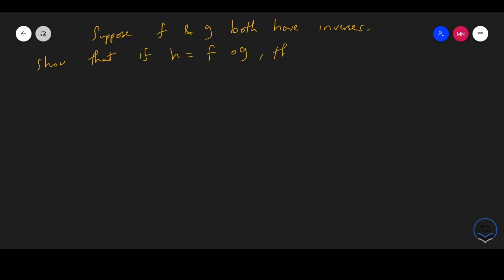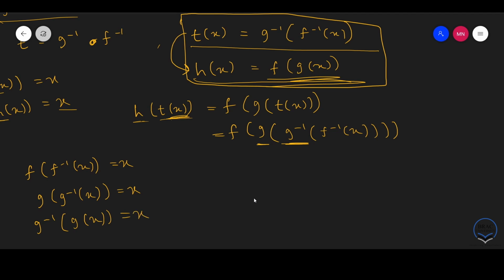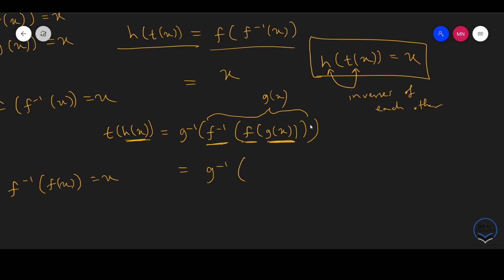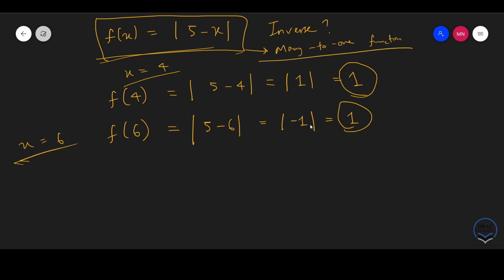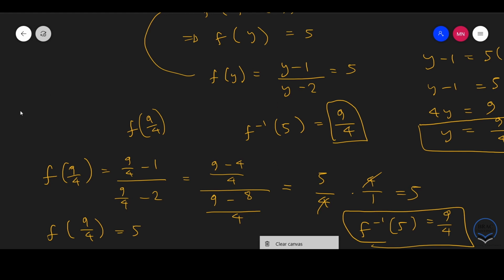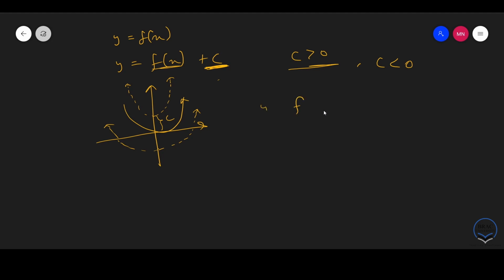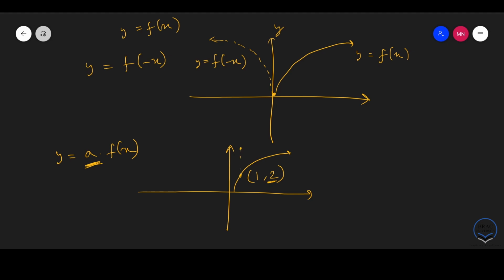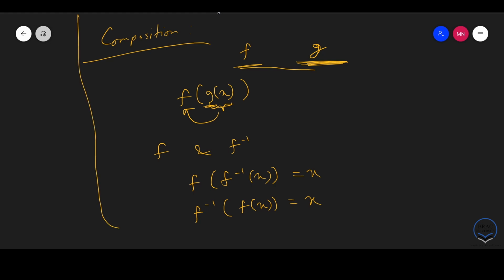MAT092/091 Lecture 4 Part 3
We discuss the topic of many-to-one and one-to-one functions and how to find the inverse of a one-to-one function.